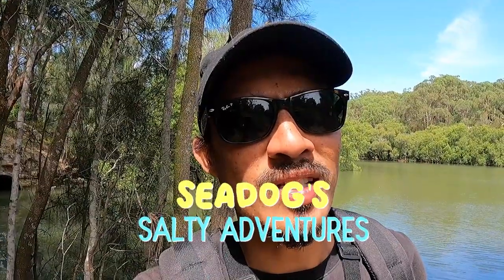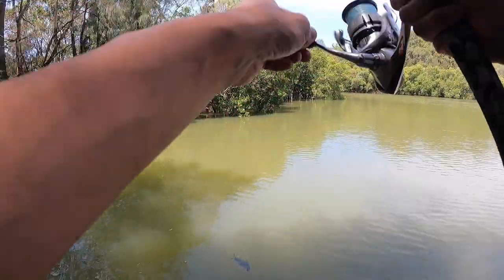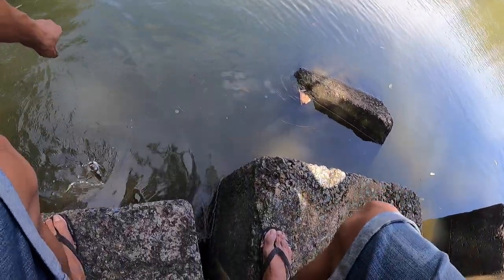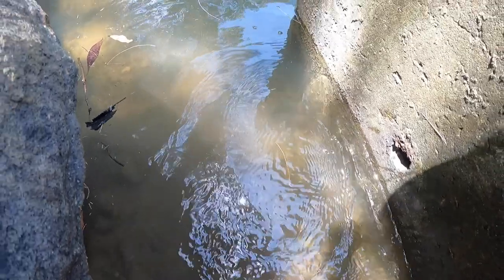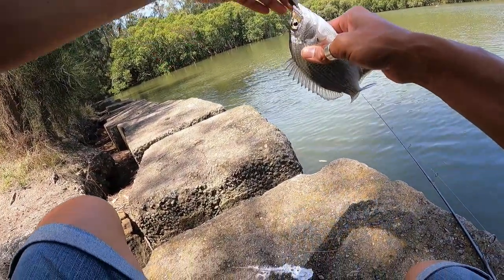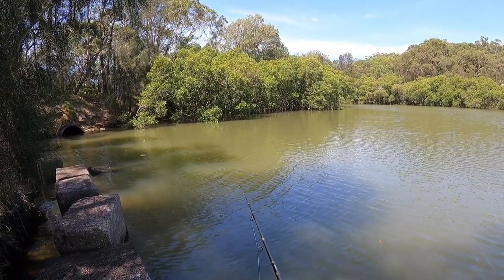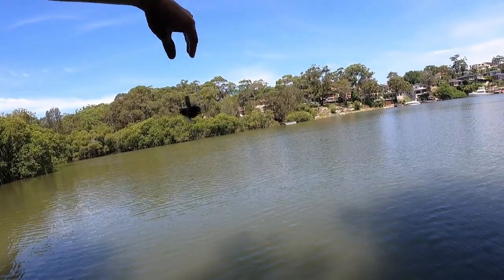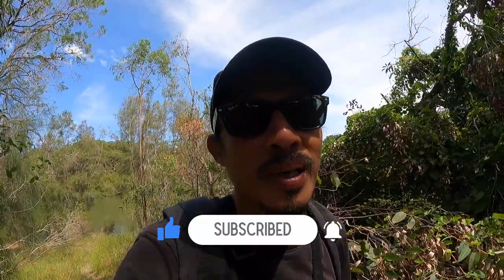New Spot Delivers Big Bream! Soft Plastic Bream Fishing Sydney - Georges River Drain Pipes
Checking out a new land based fishing spot on the Georges River Sydney. Drain pipe delivers with big bream and a surprise catch. Fishing ultralight gear with soft plastics.

Time Stamps:

0:00 - Welcome
0:40 - Catch 1 (Big Bream)
3:19 - Catch 2 (Small Bream)
4:15 - Pep talk
6:26 - Lure setup
8:52 - Catch 3 (Surprise Weird Fish)
9:24 - Burnt by big fish!
10:14 - Outro and thanks